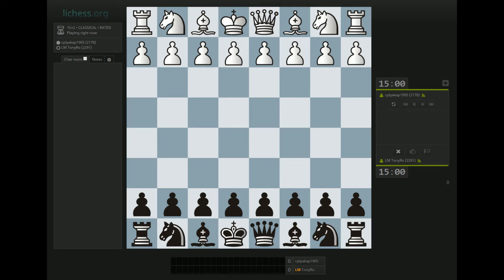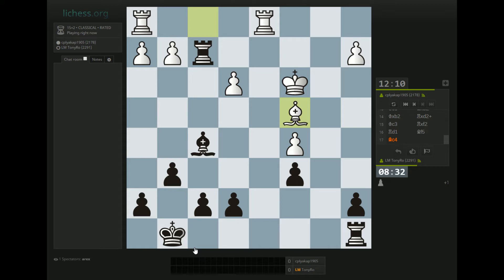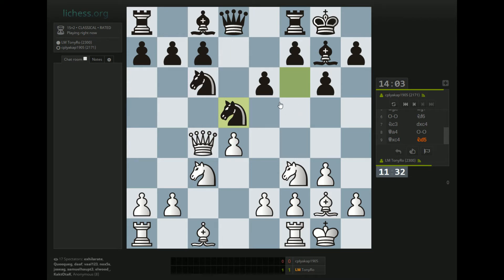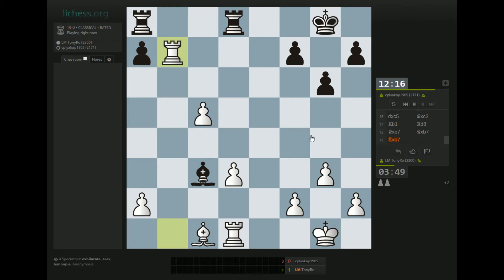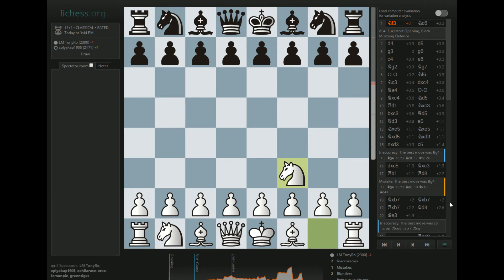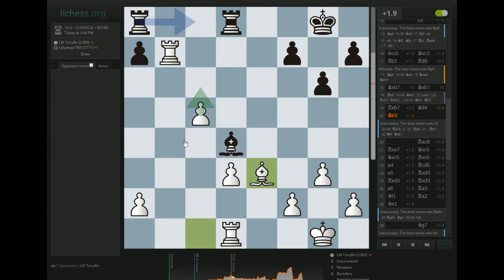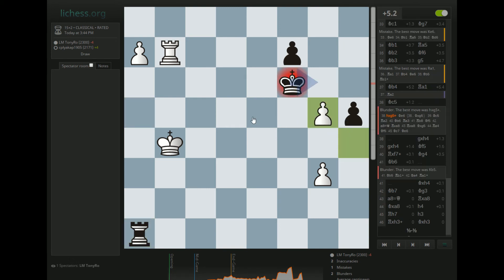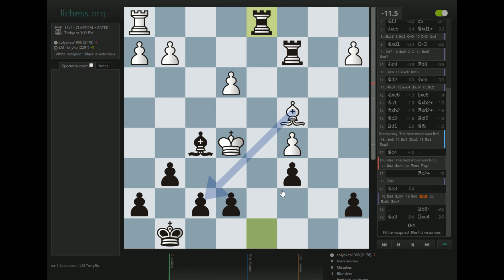Rapid Games #5 & #6 - Grunfeld & Chigorin Defenses vs cplyakap1905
A mini-match vs. a game opponent! In our first battle, my opponent (White) plays unusually vs. the Grunfeld, and I obtain the initiative with the thematic and timely ...c5 break. A good example of not regaining sacrificed material right away if it's not deemed optimal, and playing with maximum energy when given the initiative!

In game number two, more unorthodox opening play from cplyakap1905 lands us in murky and unfamiliar waters. A good game to check out if you're interested in the ultra-common pawn-up rook endgames where the extra pawn is far outside the king's reach.

As is usually the case, both games are good examples of how NOT to manage your time. My opponents usually play far too quickly, and I frequently don't allocate enough time for the technical phase of the game.